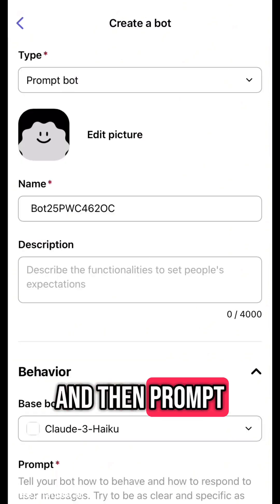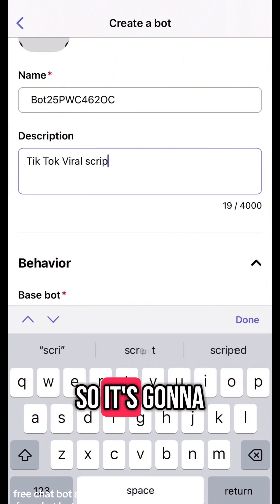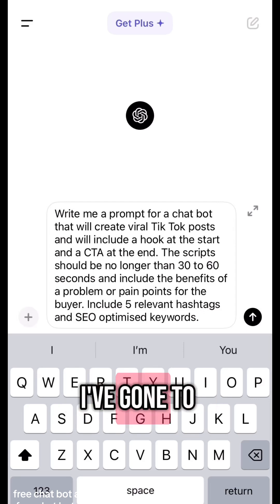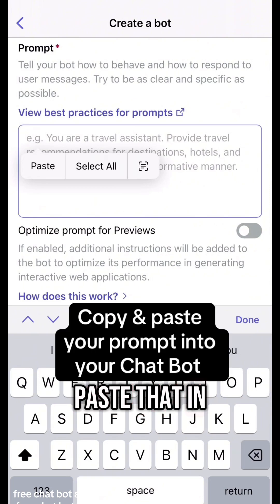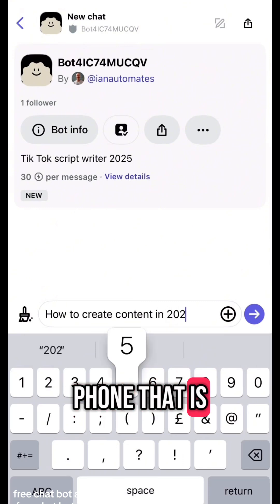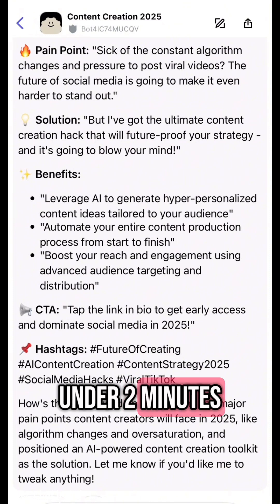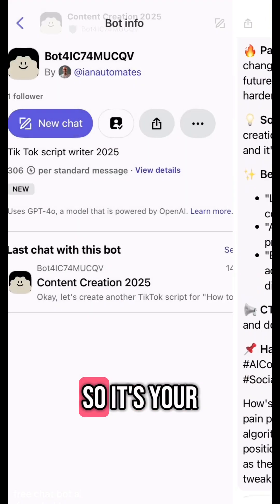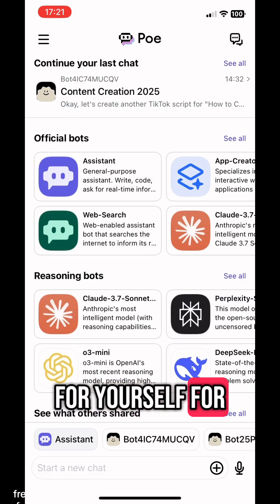How to Create Your Own AI Chatbot on Poe – Free & Under 2 Minutes! Want your own AI chatbot without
How to Create Your Own AI Chatbot on Poe – Free & Under 2 Minutes! Want your own AI chatbot without coding? You can create one for free on Poe in less than 2 minutes using just your phone! Here’s how: Step-by-Step Guide: 1️⃣ Go to Poe – Open the Poe website or download the Poe app. 2️⃣ Sign in – Use your Google or Apple account to log in. 3️⃣ Create a Bot – Tap on your profile “Create a bot.” 4️⃣ Customize It – Name your bot, set its personality, and choose a base model (ChatGPT, Claude, etc.). 5️⃣ Set Instructions – Add custom instructions to make it unique. 6️⃣ Save & Share – Hit “Create,” and your bot is live! Share the link with friends. 🚀 Done! You now have your own AI chatbot in minutes! Try it out & let me know what you create! Chat GPT alternative AIChatbot PoeAI Chatbot AIBot TechTips MakeYourOwnAI FreeAI poe chatgpt4 POA Free chat bot ai free chat bots Ai chat bot bot chat website free apps to chat with bots how to get a chat bot on tiktok free chat on tiktok